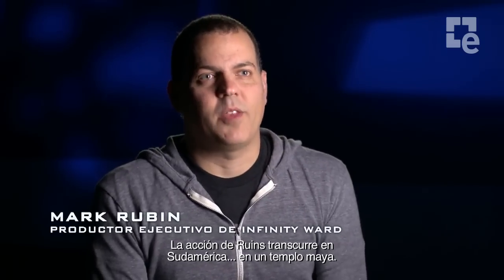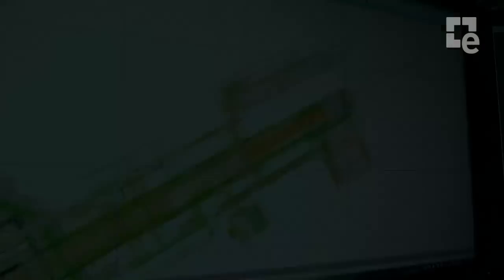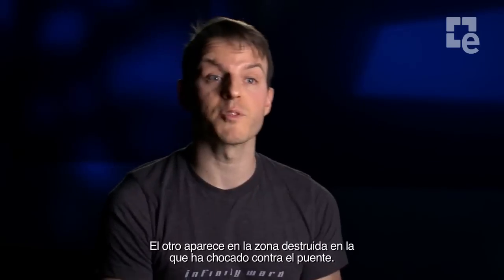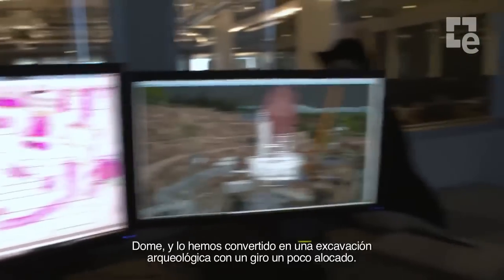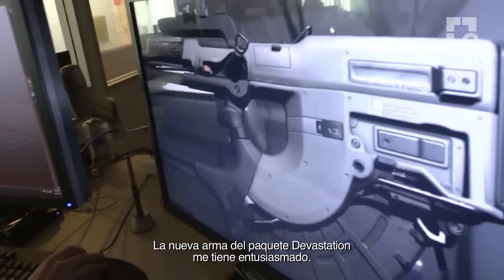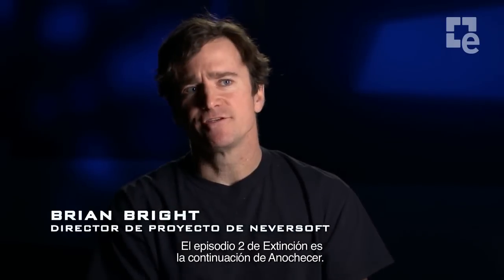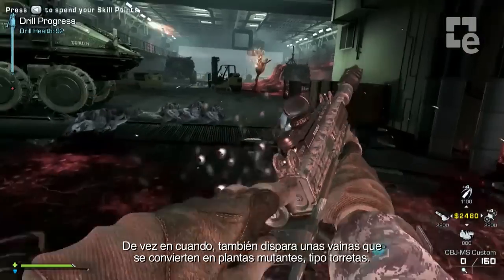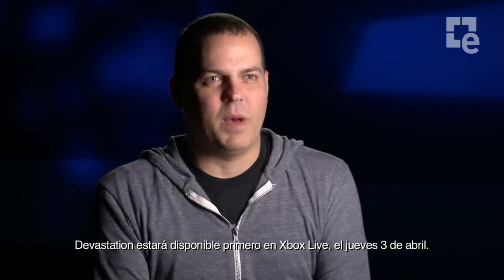Call of Duty: Ghosts - Devastation (sub)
Los jugadores que estaban esperando nuevo contenido para Call of Duty: Ghosts podrán disfrutar dentro de poco de Devastation, el segundo de sus cuatro DLCs, disponible a partir del 3 de abril.

 Primero en Xbox Live para Xbox One y Xbox 360, Devastation ofrece la experiencia online definitiva para Call of Duty.

 Este Pack incluye cuatro nuevos mapas de tamaño pequeño-medio, incluyendo un templo maya en lo alto de una montaña, un barco de contenedores, una amplia zona de excavaciones en América del Sur y una versión rediseñada de uno de los mapas más aclamados, "Dome", de Call of Duty®: Modern Warfare® 3. Además, también incluye un nuevo arma de tipo táctico, "El Destripador", y el segundo episodio de Extinction, "Episode 2: Mayday", que llevará a los jugadores a hacer frente a un enemigo de cien pies de altura.

Tags: "españa"  "Spanish" "castellano" "eGAM3Rs" "comunidad" "videojuegos" "portal" "videos" "Gameplay" "Minecraft"